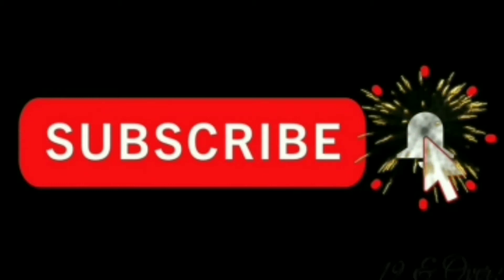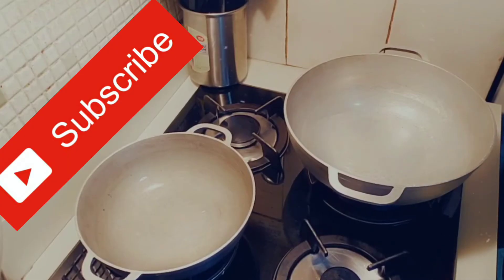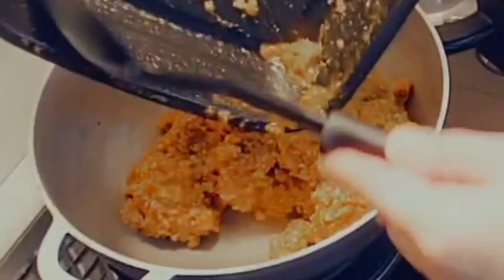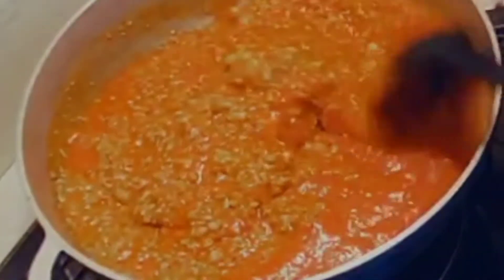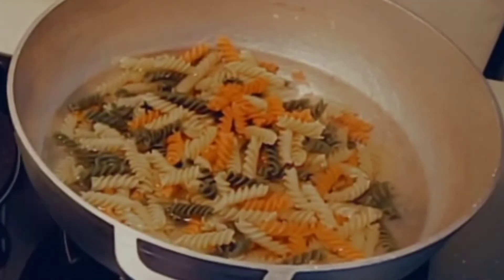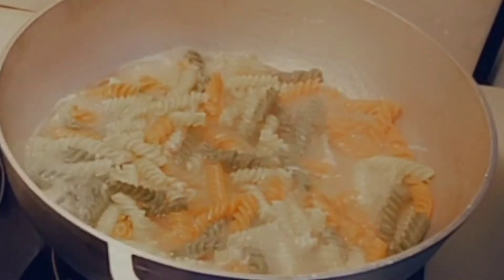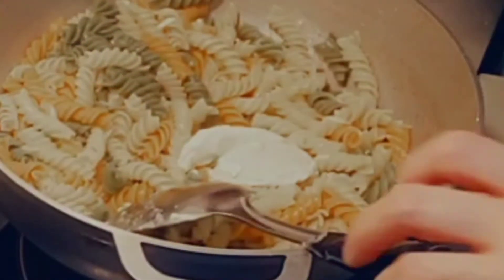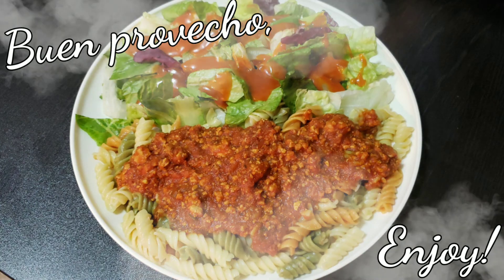What's for dinner with India.